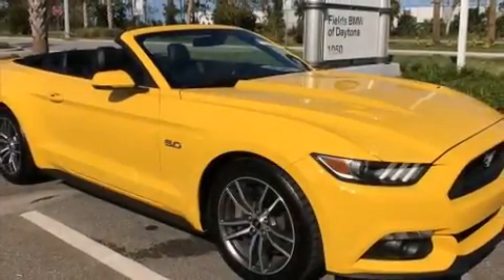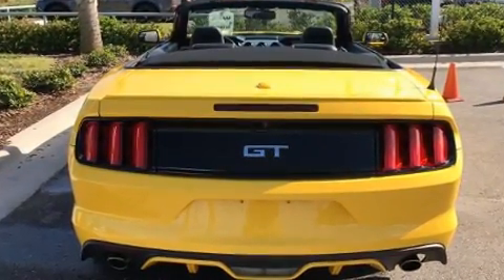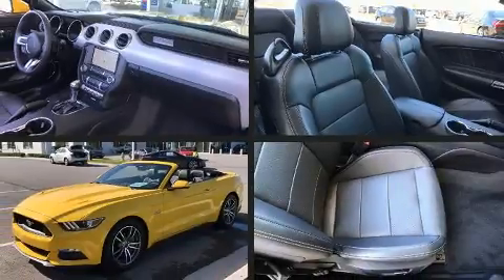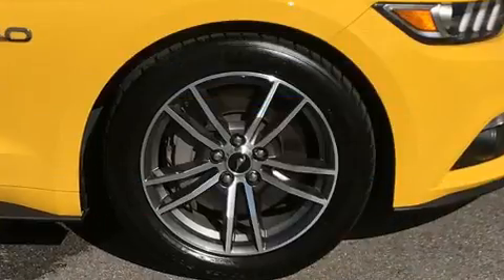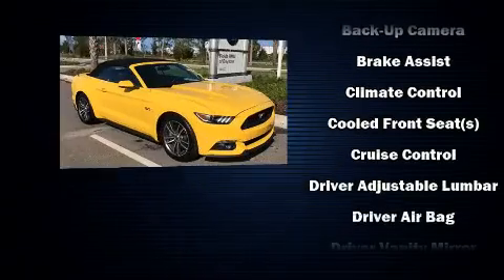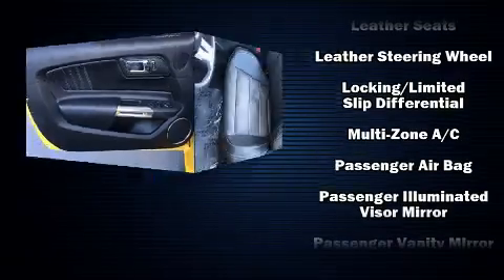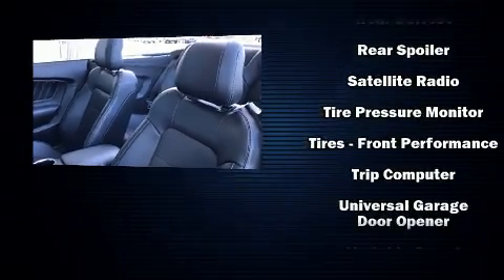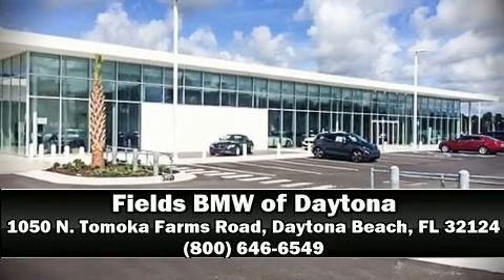2016 Ford Mustang GT Premium in Daytona Beach, FL 32124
1050 N. Tomoka Farms Rd.

You can expect a lot from the 2016 Ford Mustang. This 2 door, 4 passenger convertible just recently passed the 20,000 mile mark! Ford made sure to keep road-handling and sportiness at the top of it's priority list. It features an automatic transmission, rear-wheel drive, and 5 liter 8 cylinder engine. Top features include a power convertible top, speed sensitive wipers, heated and ventilated seats, front fog lights, tilt and telescoping steering wheel, turn signal indicator mirrors, an overhead console, and leather upholstery. Ford ensures the safety and security of its passengers with equipment such as: knee airbags, front side impact airbags, traction control, a security system, an emergency communication system, and 4 wheel disc brakes with ABS. Brake assist technology provides extra pressure when applying the brakes. A Carfax history report provides you peace of mind by detailing information related to past owners and service records. We pride ourselves in consistently exceeding our customer's expectations. Please don't hesitate to give us a call.